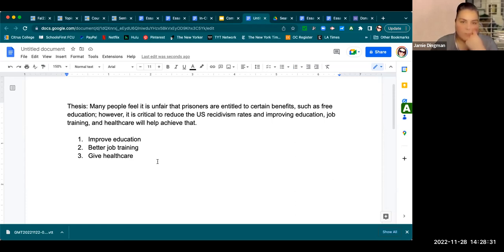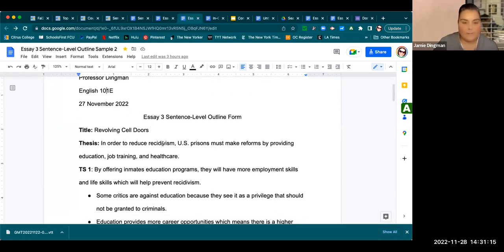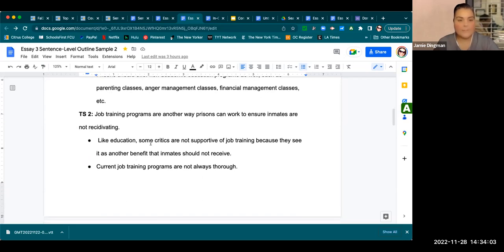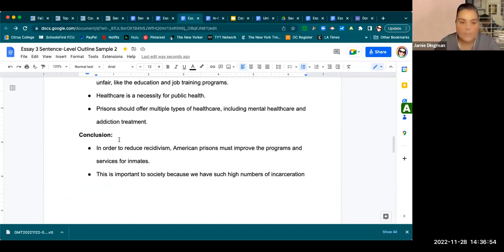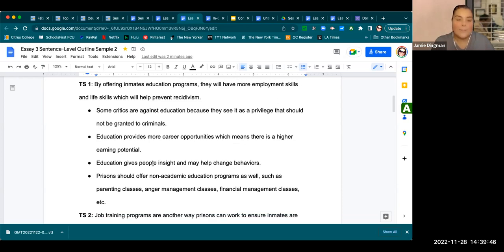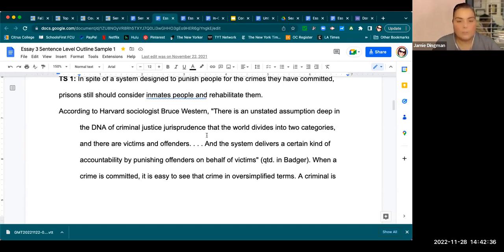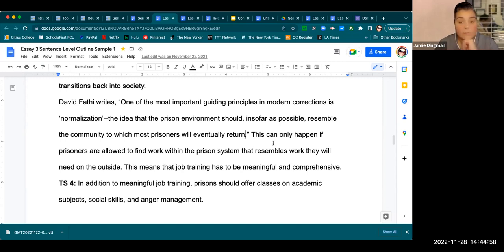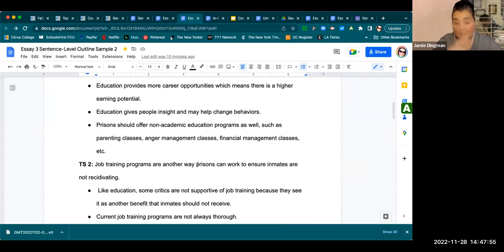How to Complete the Essay 3 Sentence Level Outline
Watch this video for an explanation of the Essay 3 Sentence-Level Outline.